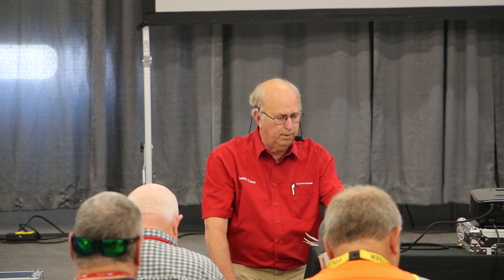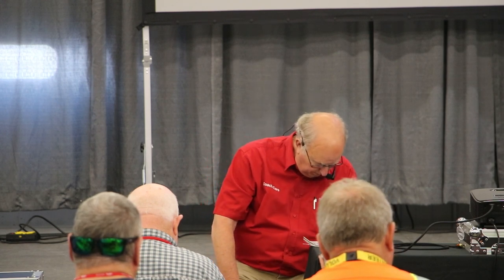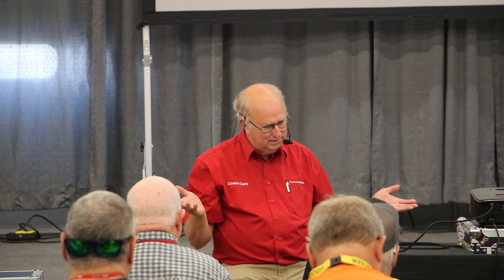ONAN Generator Seminar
Harold Kimbrough, representing Kimbrough's RV and ONAN Generators provides tips and tricks for basic maintenance and service issues regarding your ONAN generator.

PLEASE NOTE: This video was filmed in front of an audience at our Allegro Club rally in Iowa. Since this was filmed with others in the room, there will be times when you see people walk in front of the camera, or hear coughing, cells phones, etc. Please excuse these as we have no control over others in the room.